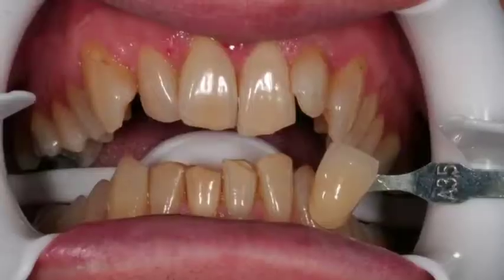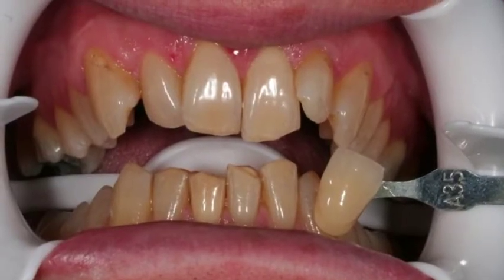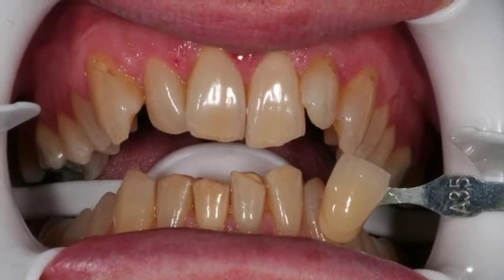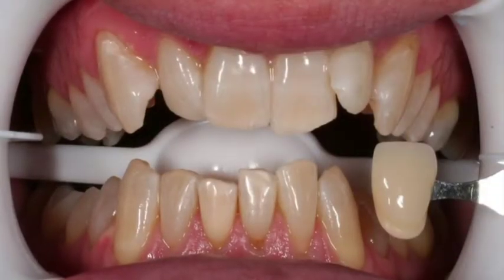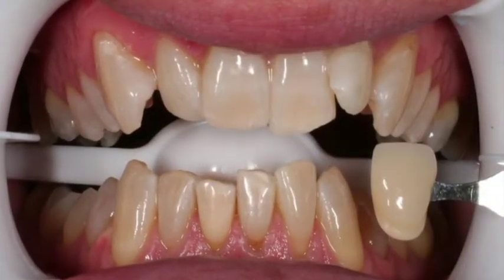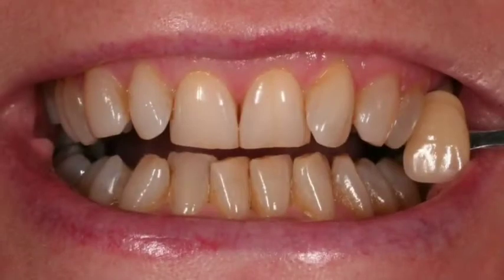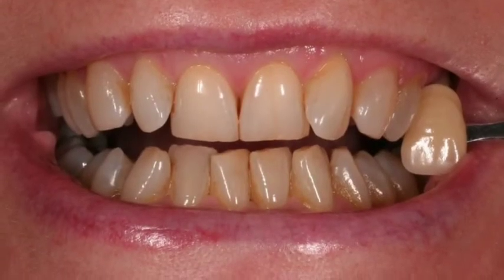Tooth Whitening By Paul Stott Private Dentist Whickham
Tooth friendly dentistry